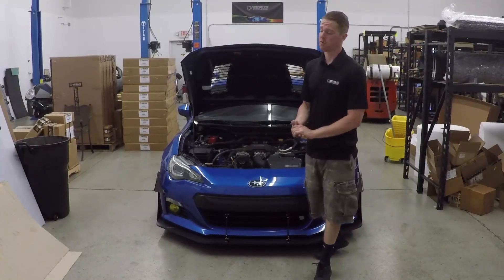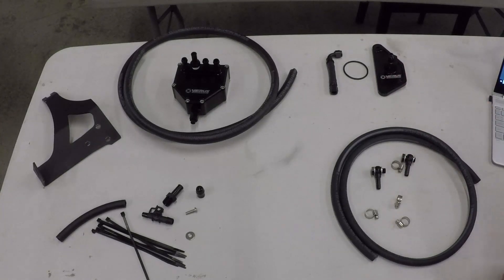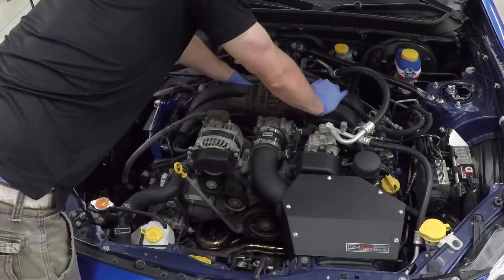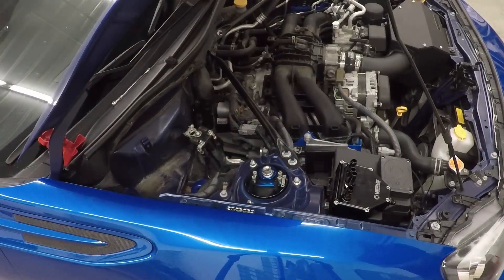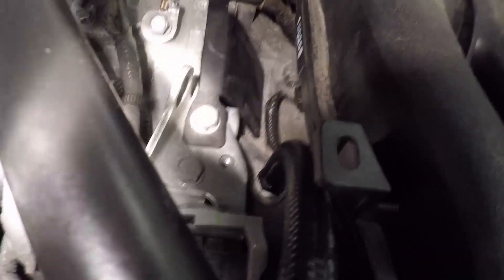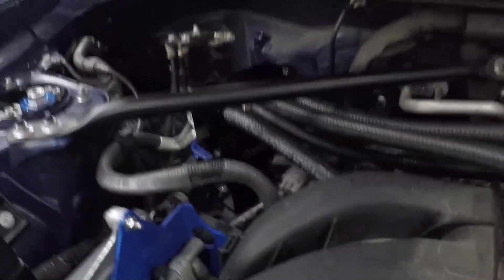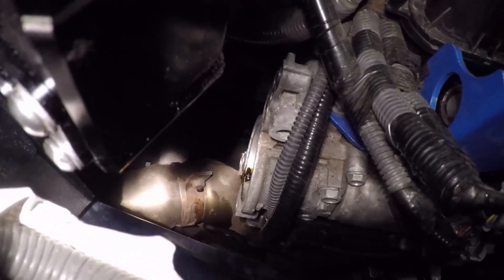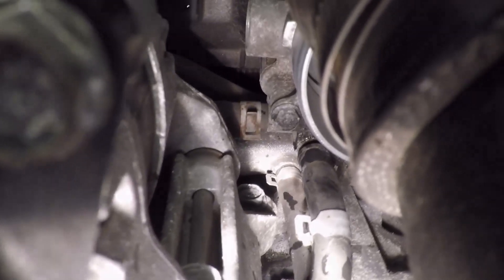Air Oil Separator, Auto Drain Kit, and Coolant Add-On Kit Install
Follow along as Clay demonstrates how to install your new Air Oil Separator with Auto Drain and Coolant Add-On Kits.
Chapters:
0:00 Intro
0:29 What Come's In The Kit
2:25 Tools Needed
2:52 Uninstalling The Battery
3:40 Remove Bracket
3:58 Remove Cover And Hose
5:38 Putting The Bracket On
6:35 Installing The AOS
8:20 NA Oem Install
8:40 Hoses
10:45 Auto Drain Back Kit & Rear Cam Block Plate
16:52 Signing Off